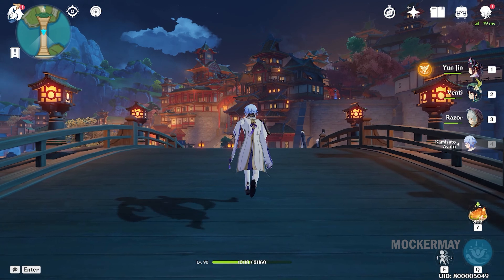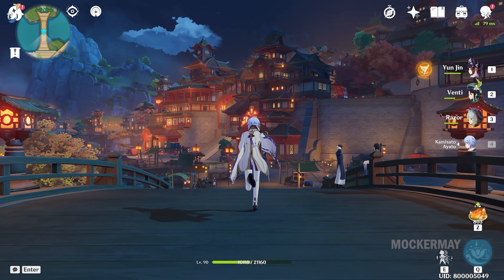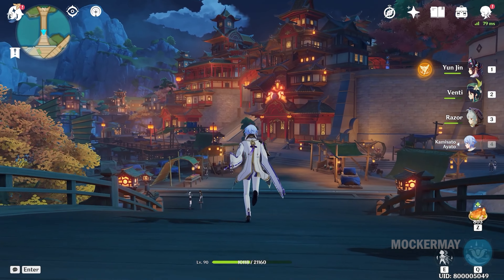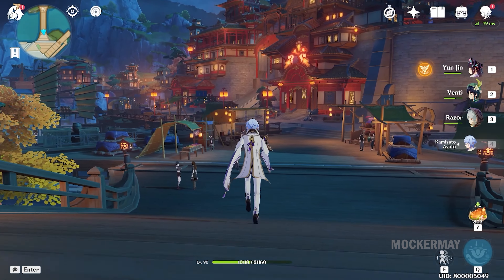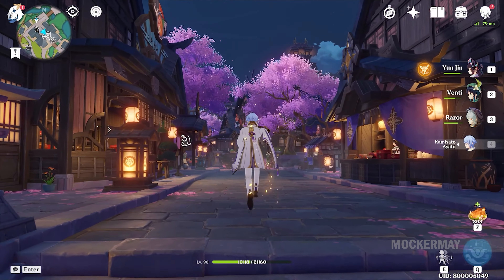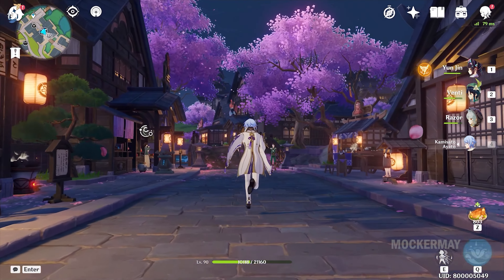High Quality Genshin Impact Video Exist...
If I say High Quality means High Quality there's nothing else